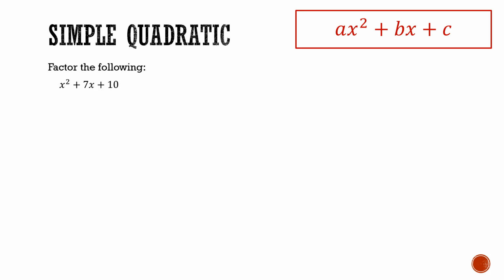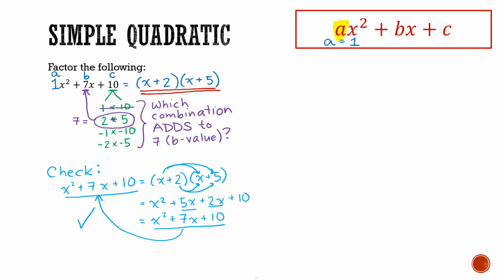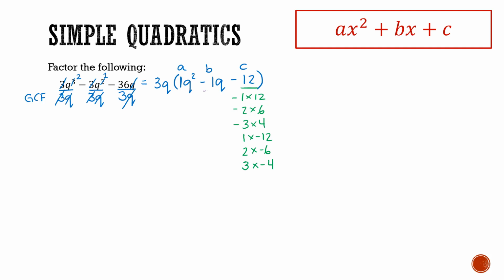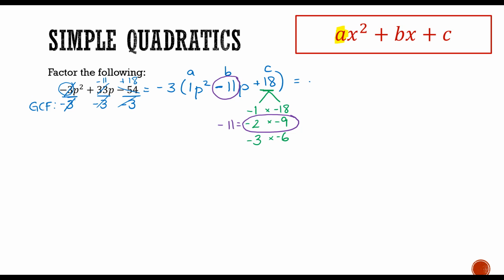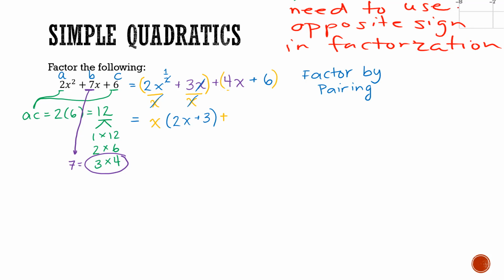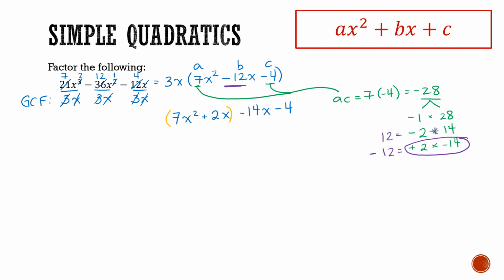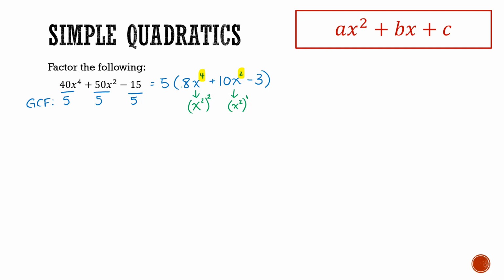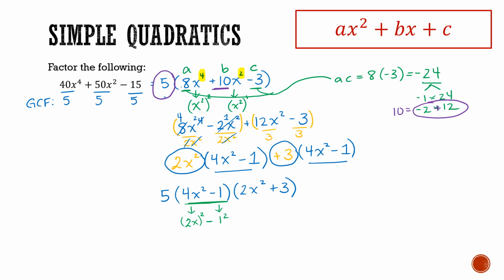Factorizing Quadratics Pt 2 Simple Quadratics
Factoring Simple Quadratic expressions
Relates factoring to graphing